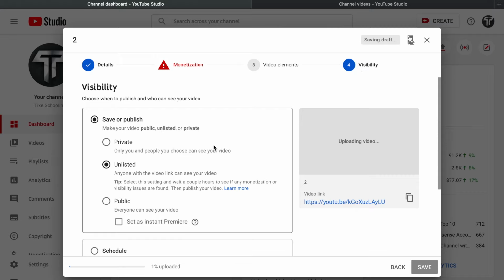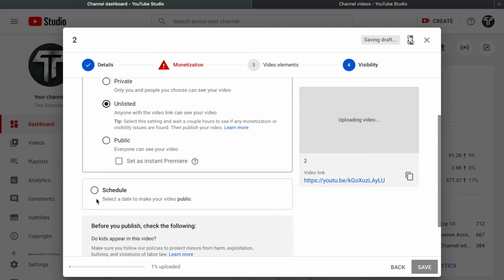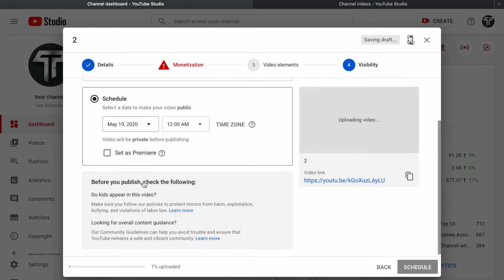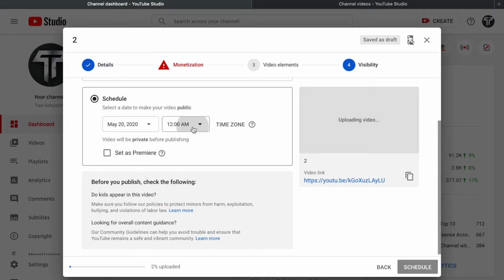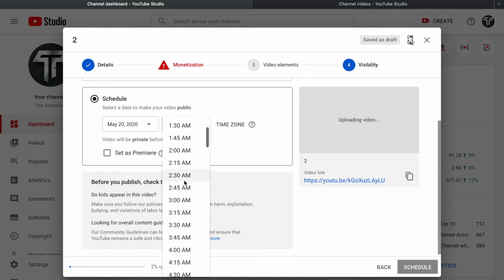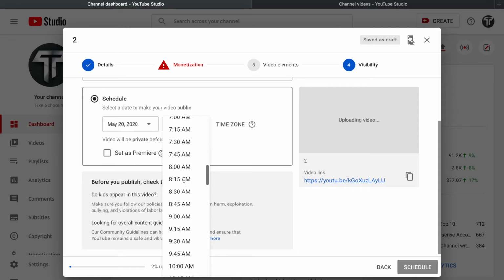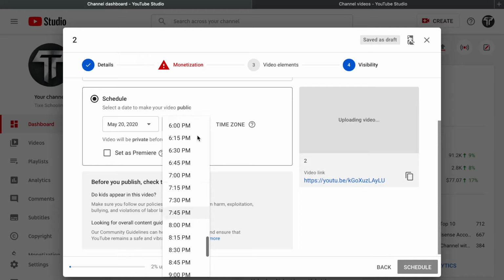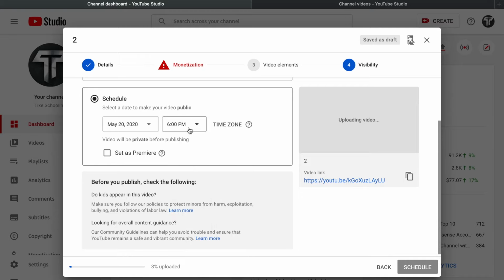How To Schedule A YouTube Video Upload | Updated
in this tutorial we are going to learn how to schedule a youtube video upload ..